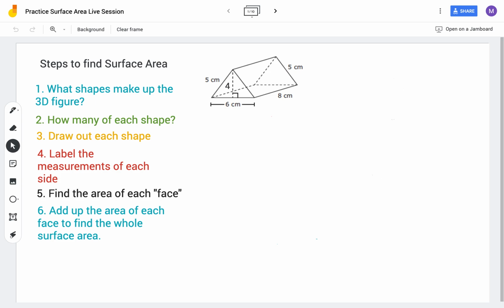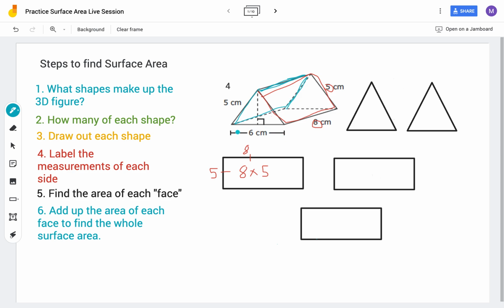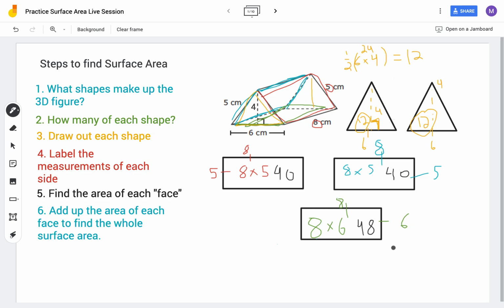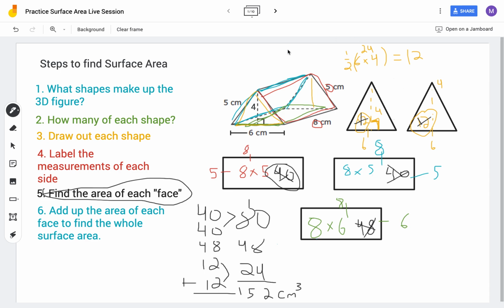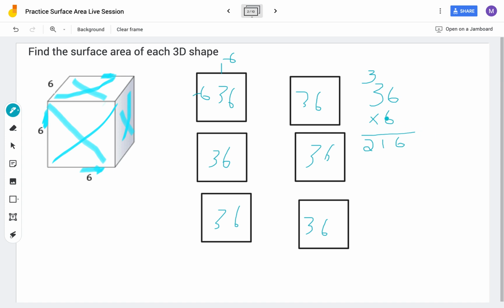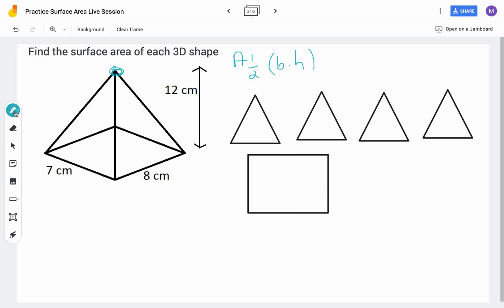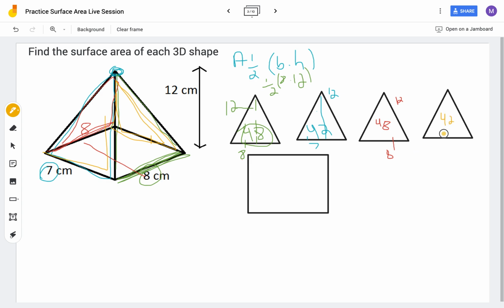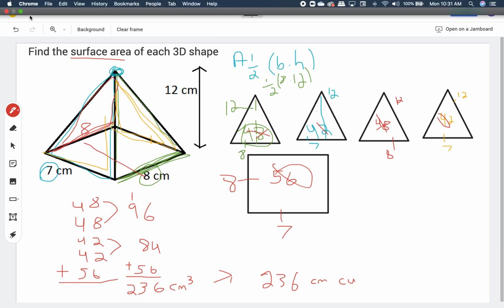6th grade Surface Area Review